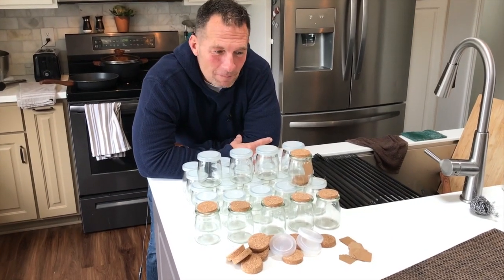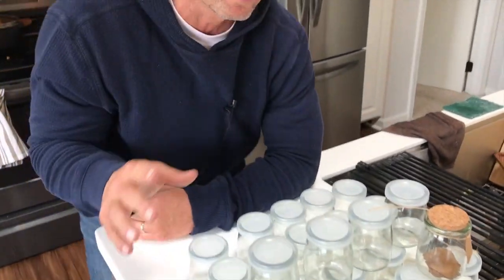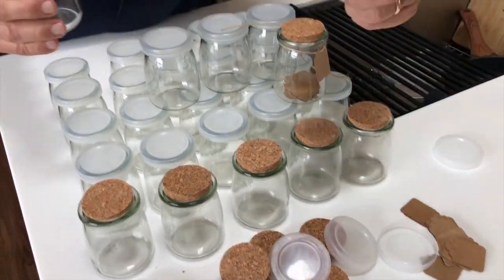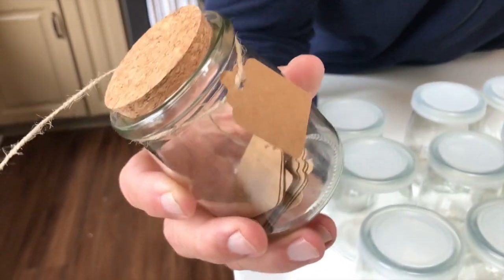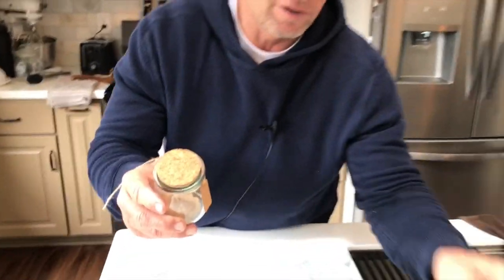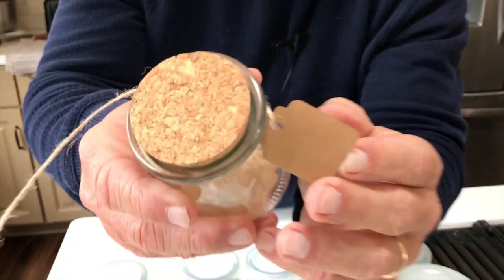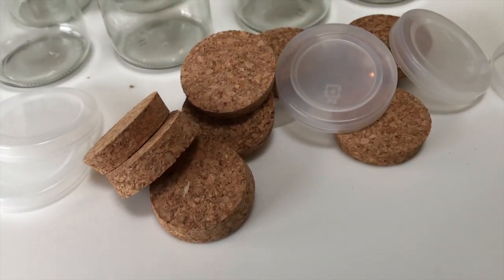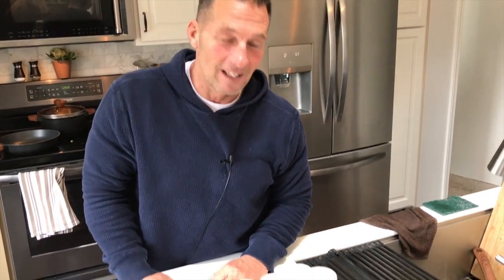Mini Yogurt Jars 30 Pack, 7 oz Glass Favor Jars with Cork Lids, Glass Pudding jars, Glass Containers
Mini Yogurt Jars 30 Pack